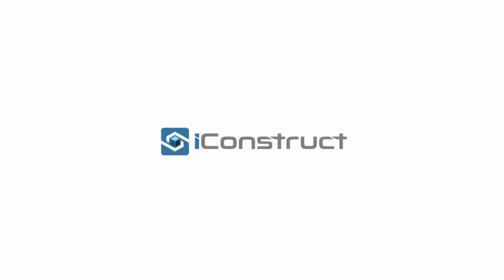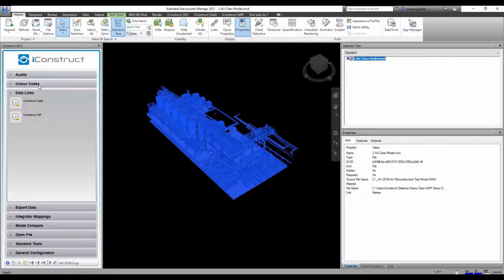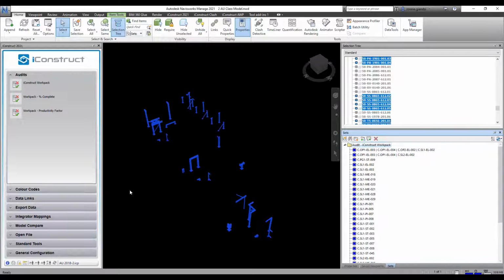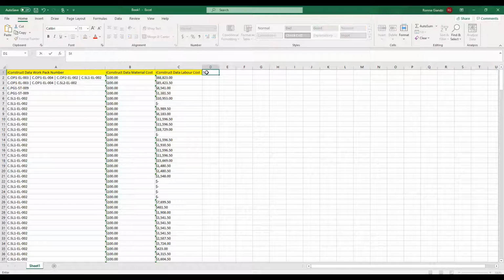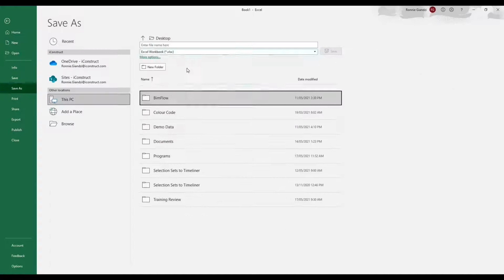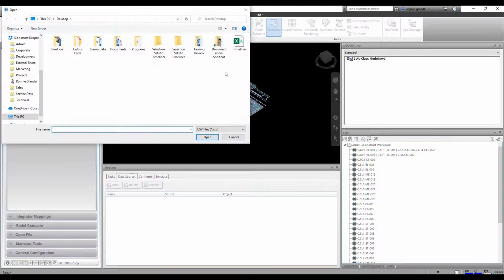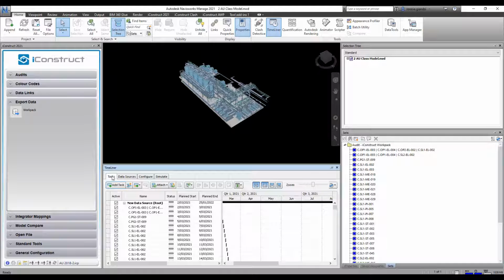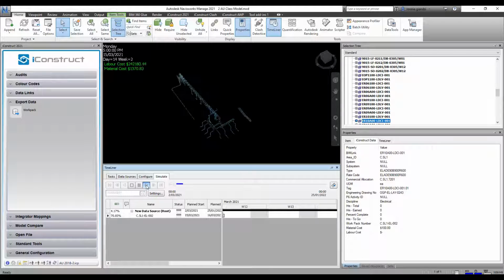iConstruct - Workpacks Into TimeLiner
This video demonstrates how to push Workpacks into Navisworks TimeLiner to see simulation of a plant installation including 4D and 5D data.